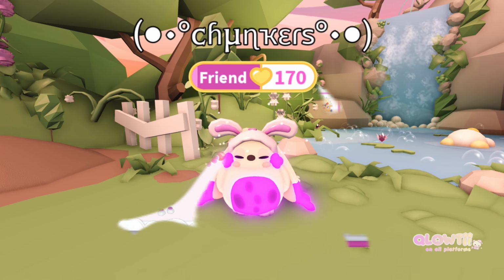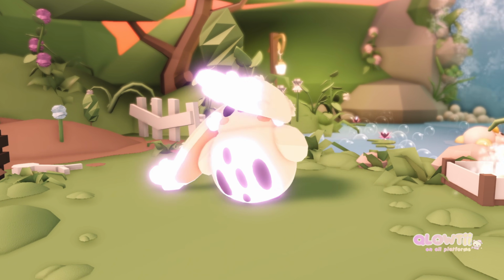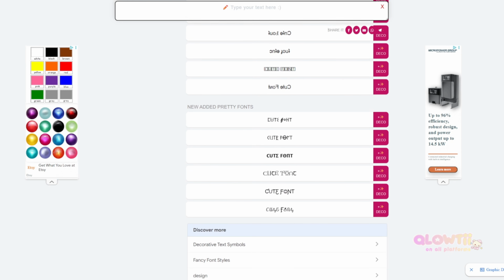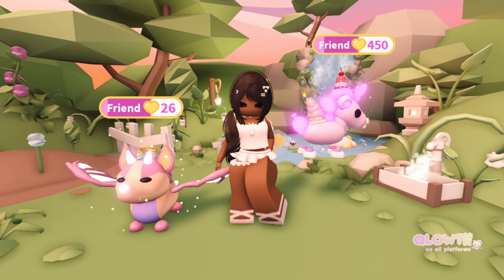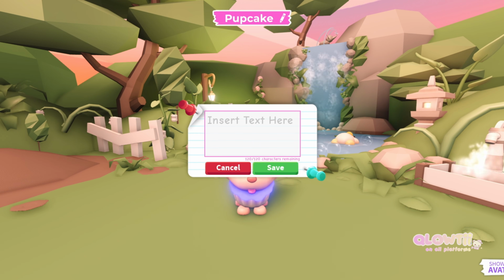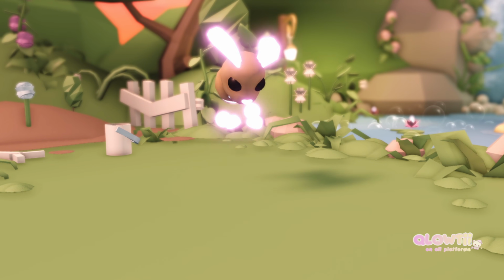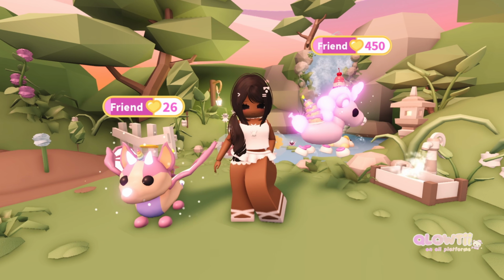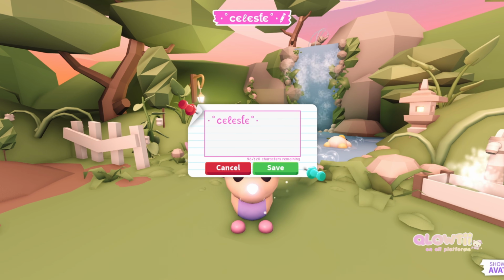𑣲.˚ How to Get CUTE CUSTOM FONTS in Adopt Me! (Easy Tutorial) ˚𝜚.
Font Characters ♡ : ℬ ℰ ℱ ℐ ℒ ℳ ℛ
αв¢∂єfgнιנкℓмиσρqяѕуυνωχуz

Emoticons ♡ :
˚♡‧ρυggℓє‧ৎ
۶ৎ ℓυℓυ ᵎᵎ
‧˚yui ɞ˚‧
‧˚cєℓєѕƭє˚‧
●•°cɦµɳҡεɾร°•●

grateful for you all!! ♡

🔖 tags (ignore! ♡)